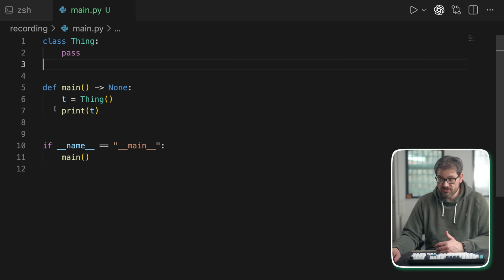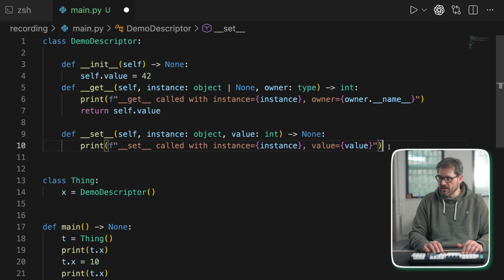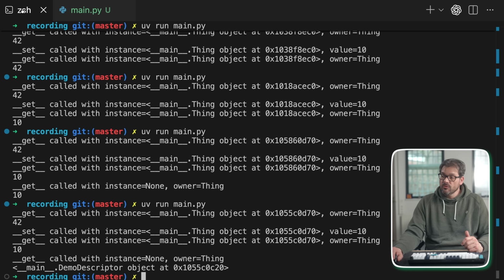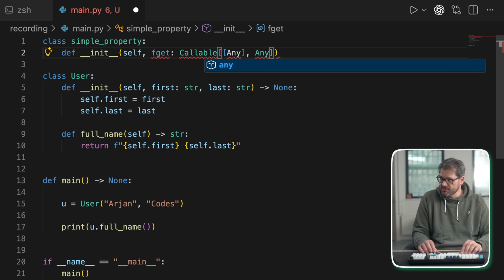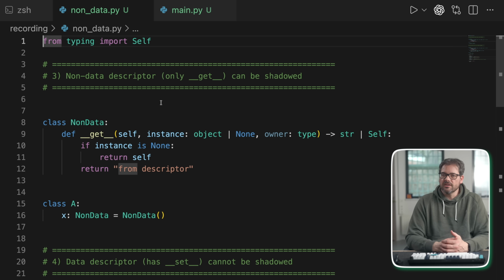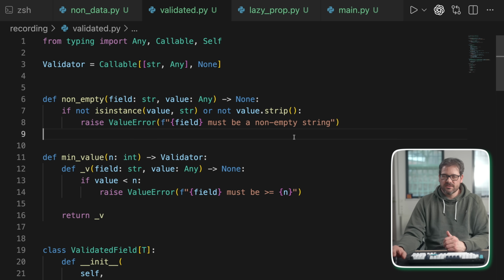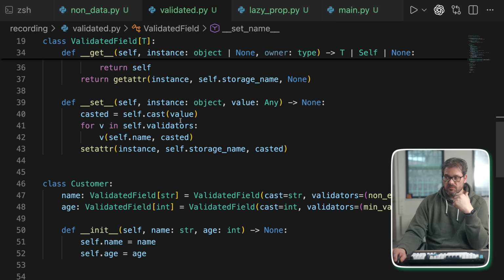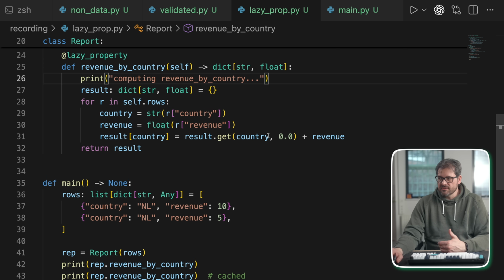The Hidden Mechanism Behind Clean Python APIs (Descriptor Deep Dive)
🧱 Build software that lasts.

In this video, I explain what descriptors are, why attribute access in Python sometimes behaves in surprising ways, and how the descriptor rules determine whether an attribute comes from the class, the instance, or somewhere else entirely. Along the way, I’ll look at a few practical design ideas that show how descriptors can help you write cleaner, more reusable Python code.

🔖 Chapters:
0:00 Intro
0:19 Immediately Show Code: The Smallest Descriptor You Can Watch
5:54 Build Your Own @property
8:57 Teaser Setup: The Precedence Rule (With Two Short Experiments)
11:06 Cool Design #1: Validated Fields (Write Code on Screen)
14:19 Cool Design #2: Lazy Cached Property (Write Code on Screen)
15:50 Final Thoughts